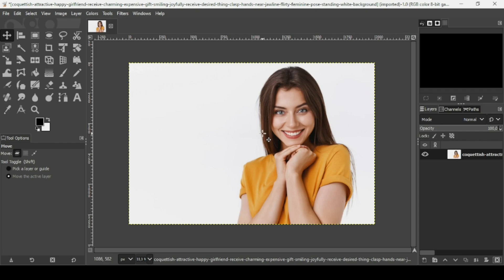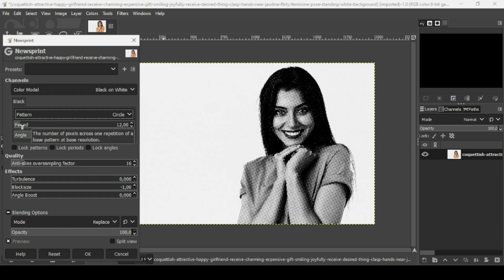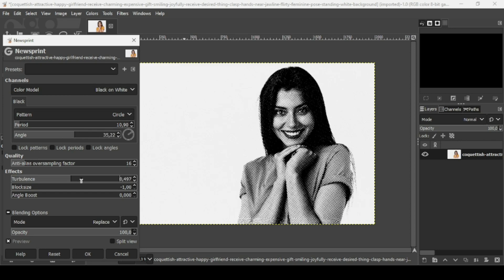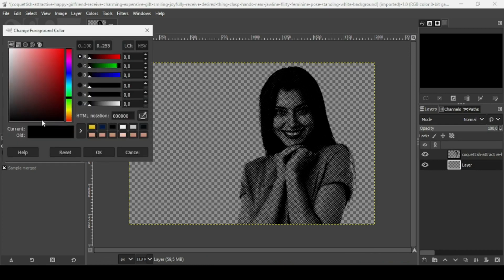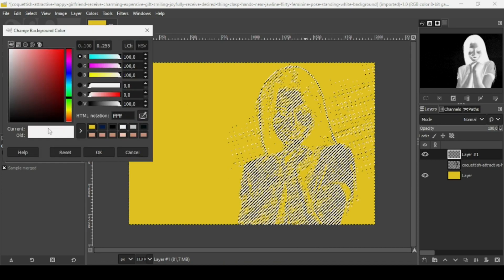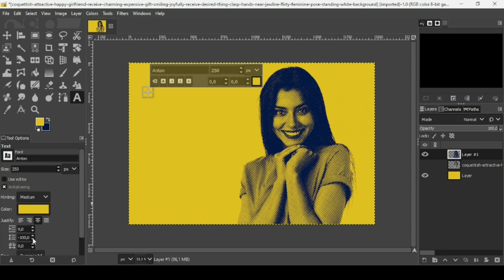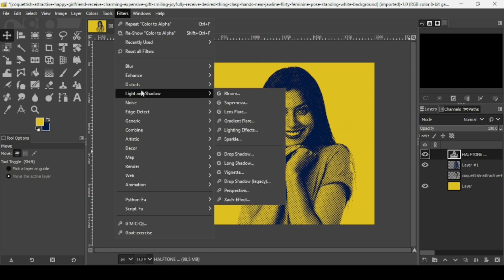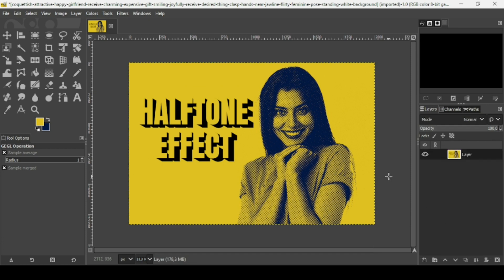Halftone Effect in GIMP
Hi, today, we are going to see how to create a Halftone Effect in GIMP.